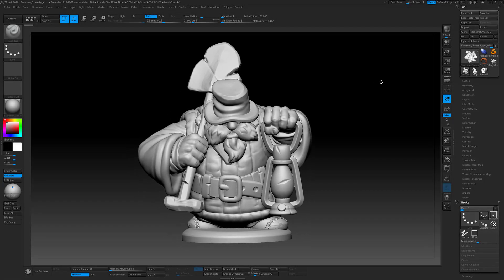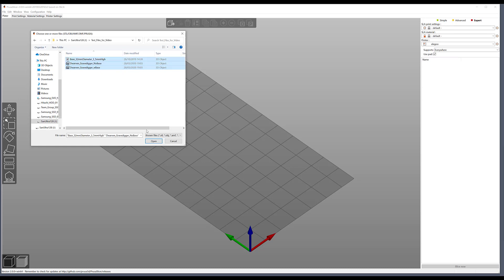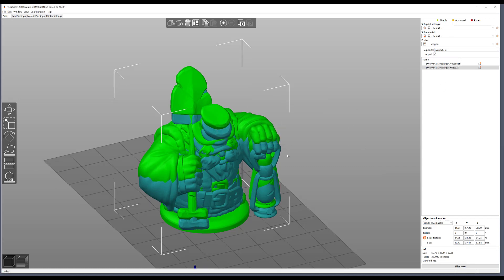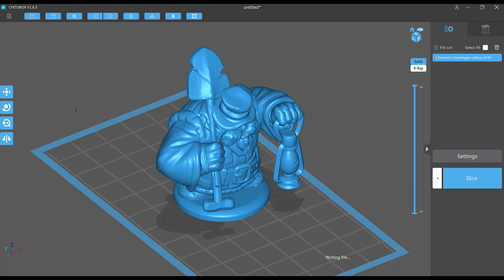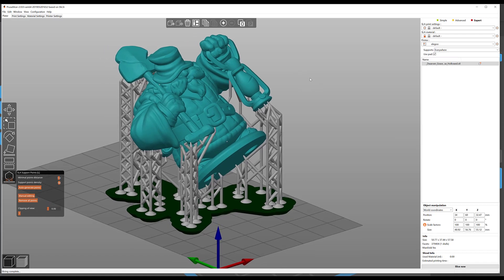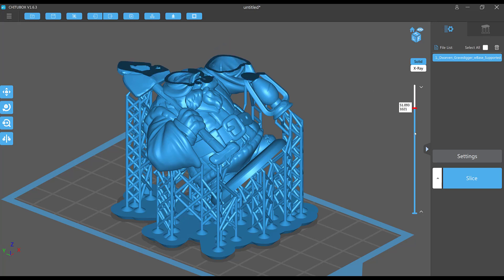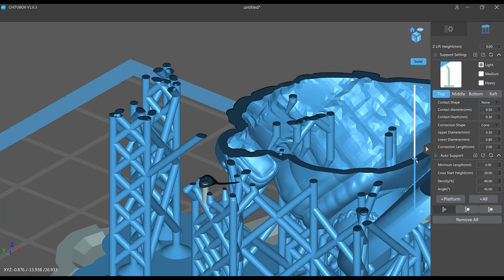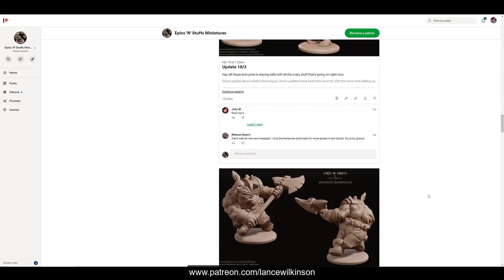Supports for 3D Printing Miniatures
Lance from Epics 'N' Stuffs shows how he creates supports for his models using Prusa Slicer and Chitubox.